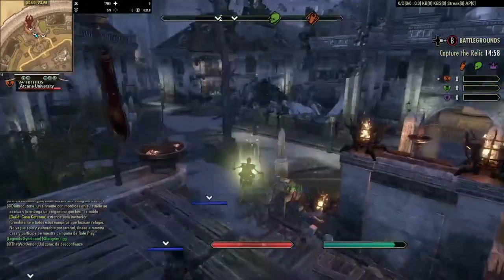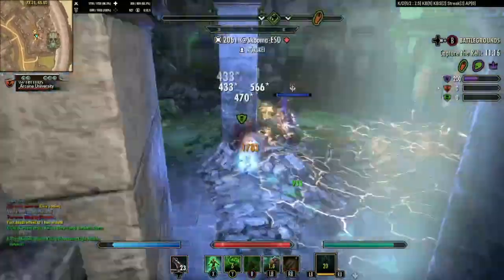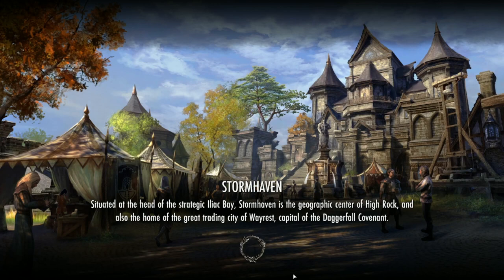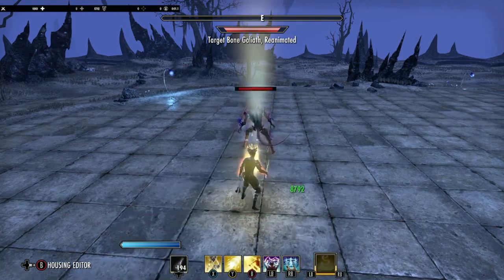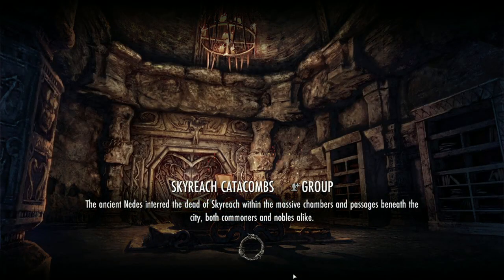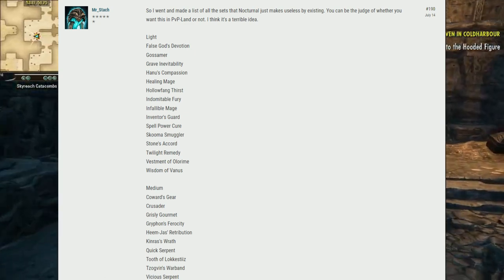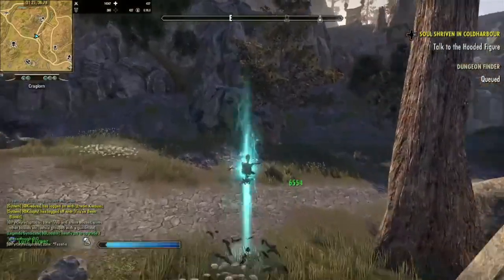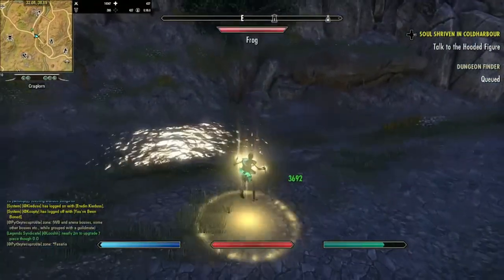Nocturnals Ploy is BROKEN - Here's Why | Lost Depths PTS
In this video I go through a full explanation of why nocturnals ploy is broken and why the idea should be scrapped for a new set.  It's tough to come up with new sets, especially with so many that already exist...but this set in its current state breaks how pvp combat functions and for that reason it should be changed.

nocturnals ploy is broken, lost depths pts, eso lost depths, eso, the elder scrolls online, pts, lost depths, the elder scrolls online nocturnals ploy, eso gear set review, gear set discussion, isth3reno1else, istherenoonelse, isth3renoonelse, isthereno1else,

TIMESTAMPS:
01:20 - Reason #1 There's already a buff and debuff system
03:08 - Reason #2 Removing a major buff is the strength of a 5 pc bonus
09:50 -  How much dmg mitigation does nocturnals give?
17:28 - Reason #3 It removes set procs in the game
19:30 - Reason #4 How much does it cost to debuff an opponent?
23:18 - How combat would function vs nocturnals
25:05 - This set is the antithesis of what Zenimax wants to do for new players
27:40 - Who Does this Set Effect in PVP?
31:44 - Summary of the set
34:00 - Counterargument supporting this set
35:38 - I hop on a soap box
37:20 - A request for an actual argument supporting this set
38:24 - Why do "weak" sets always get discussed like this?